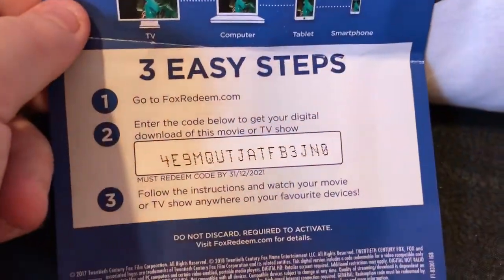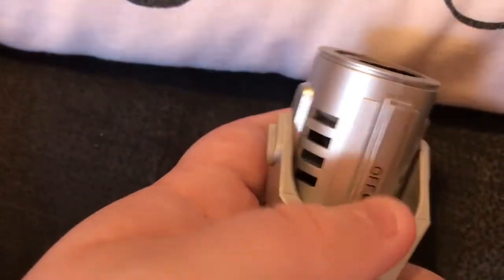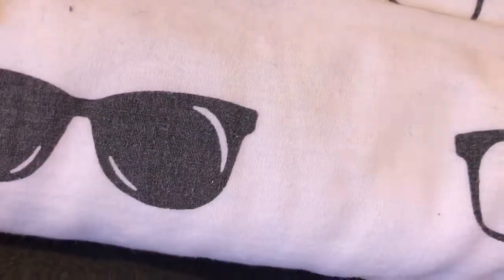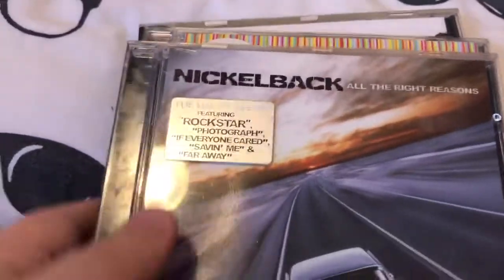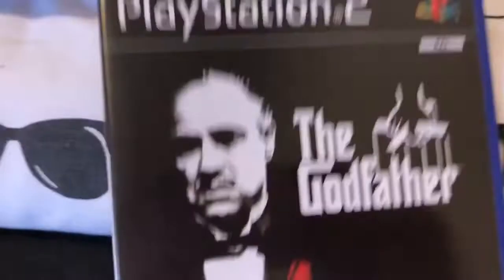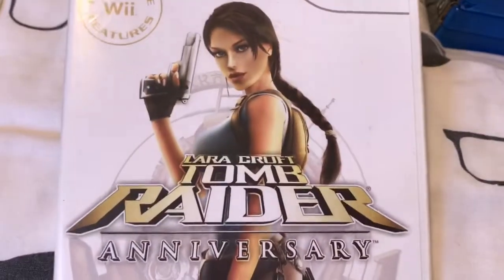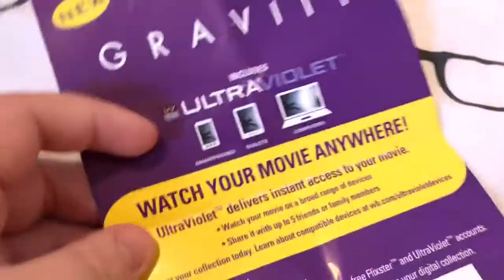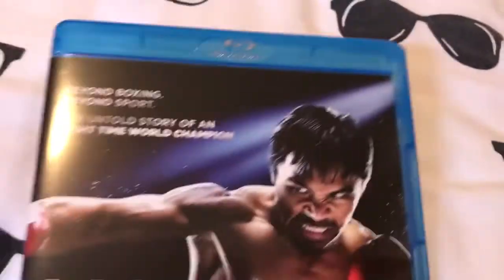Shopping Haul!!!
Hey guys, got another shopping haul to show you today. Hope you like what I've picked up!!
Whoever gets the codes, enjoy them!!